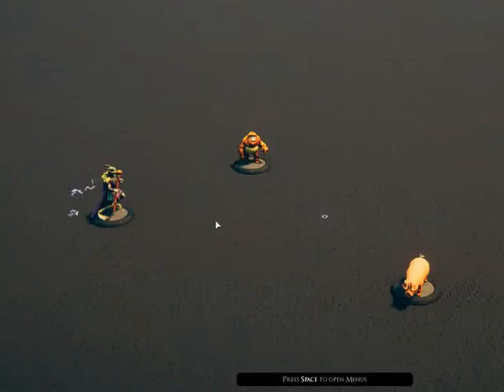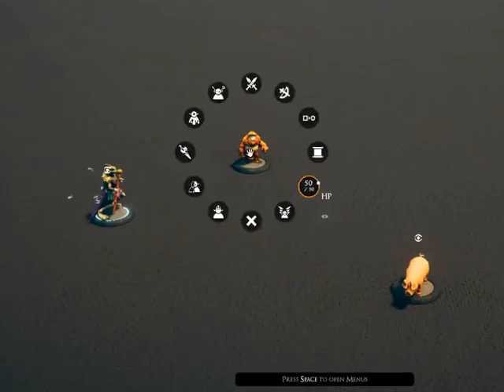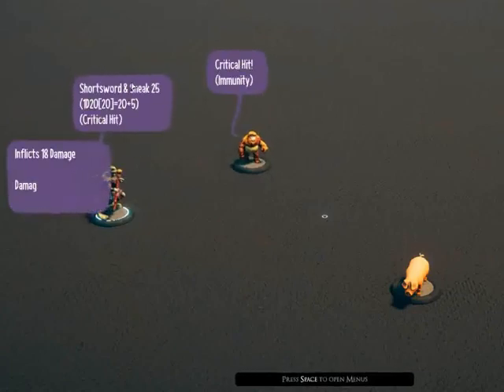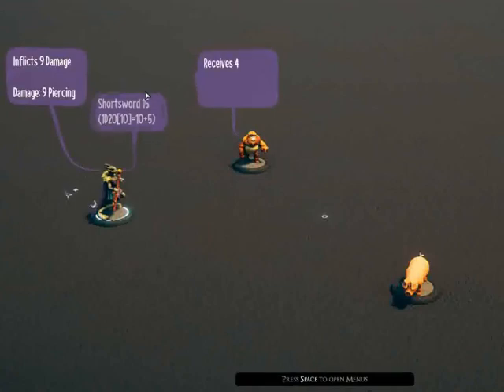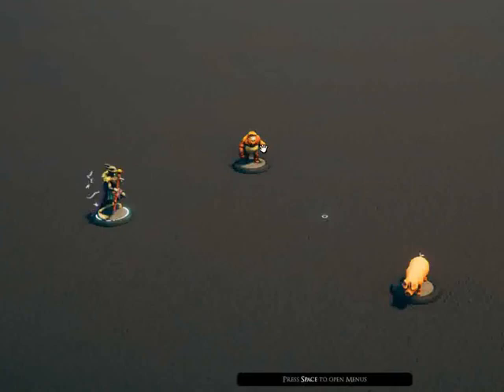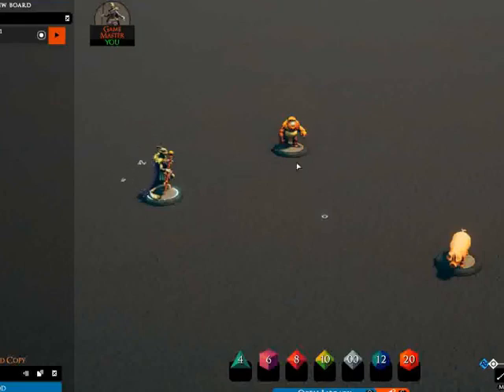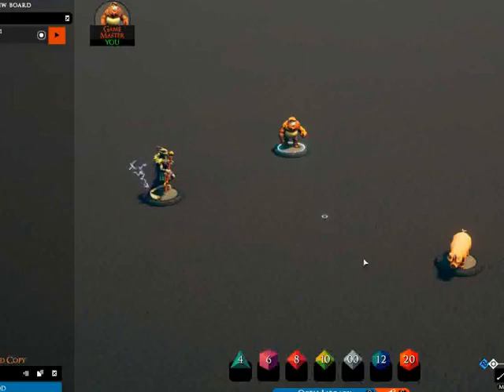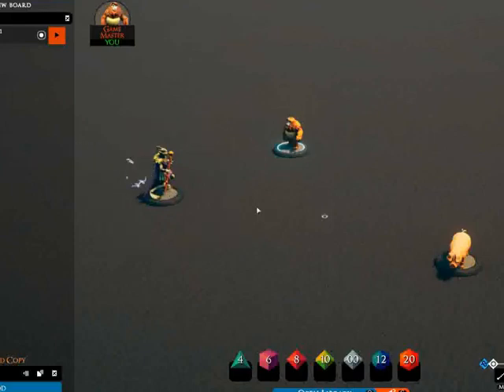TaleSpire DnD 5e Macros Plugin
Quick demonstration of the D&D 5E Macro Plugin for TaleSpire.